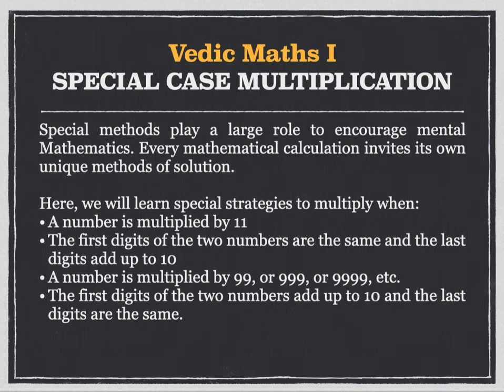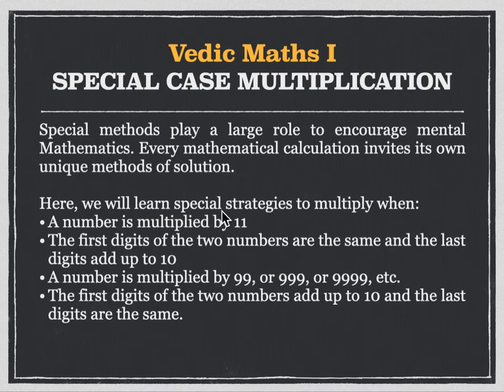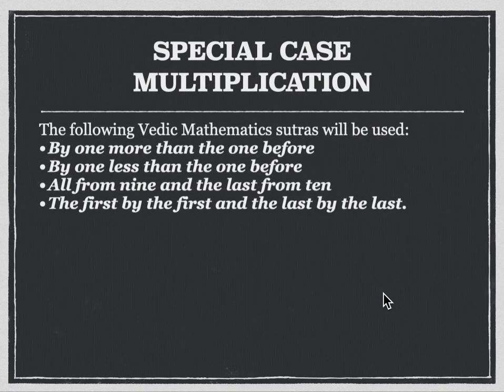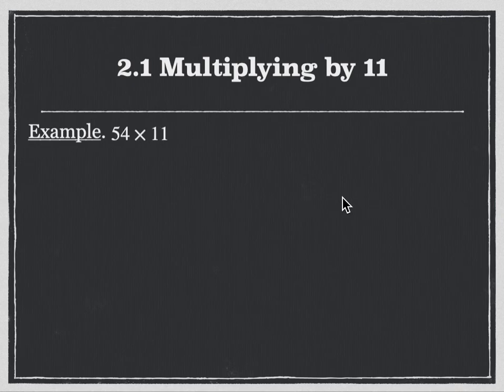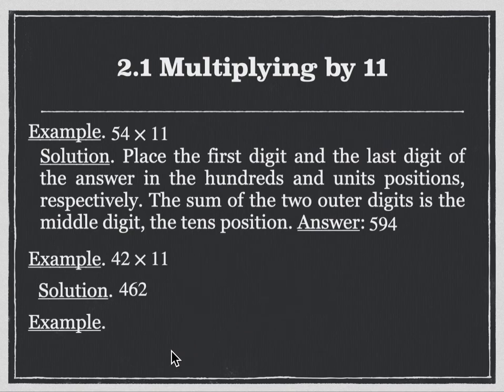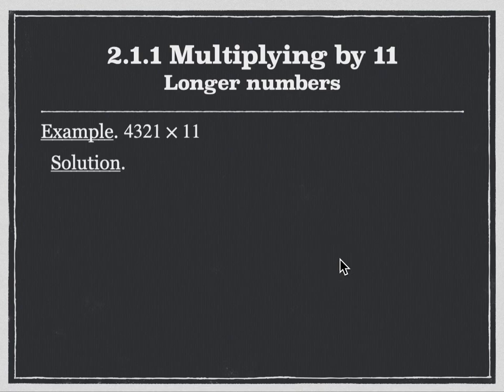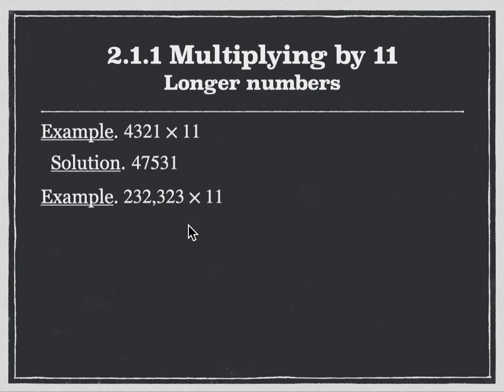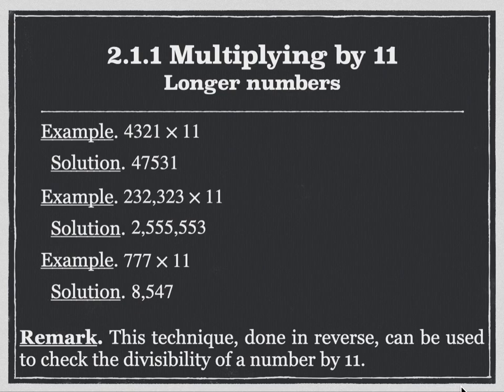Introduction to Vedic Mathematics 2.1 - Special Case Multiplication - Part 1 - Multiplication by 11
This video is the seventh video lecture or content in Vedic Maths I (See full description below). In this short video, you are taught to Multiply numbers by 11.

-oOo-
Vedic Maths I
Special Case Multiplication
Special methods play a large role to encourage mental Mathematics. Every mathematical calculation invites its own unique methods of solution.

Here, we will learn special strategies to multiply when:
- A number is multiplied by 11
- The first digits of the two numbers are the same and the last digits add up to 10
- A number is multiplied by 99, or 999, or 9999, etc., and
- The first digits of the two numbers add up to 10 and the last digits are the same.

2.1 Multiplication by 11, including Multiplication by 11 in Longer Numbers